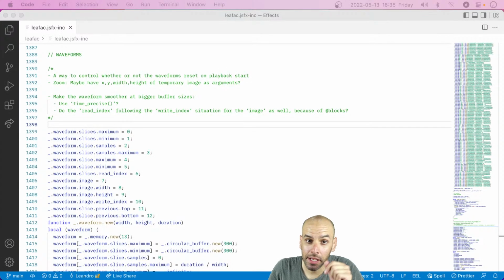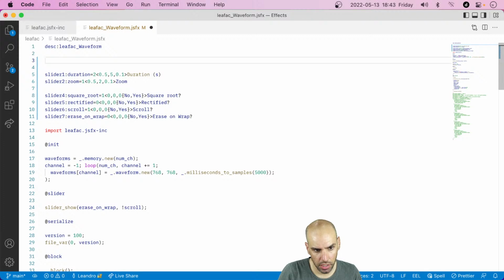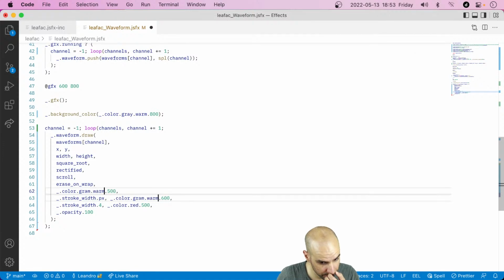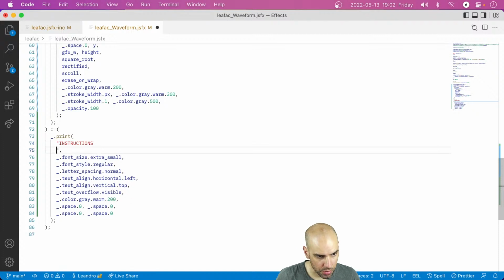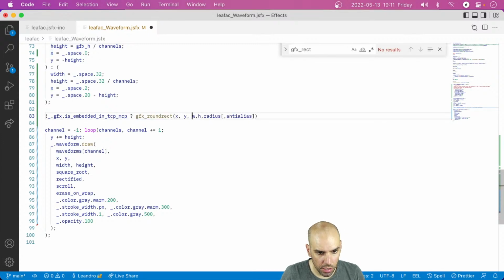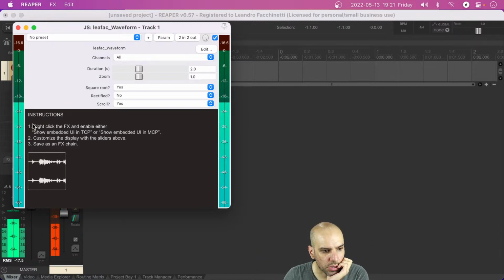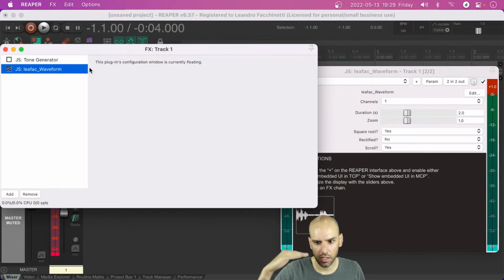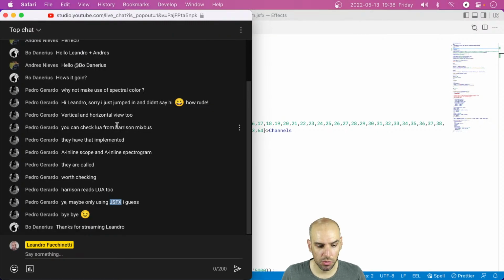A Waveform Display Plugin on the Mixer Control Panel · REAPER Real-Time Audio Effects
We started using the library to design a little widget that sits in the Mixer Control Panel and shows the waveform.